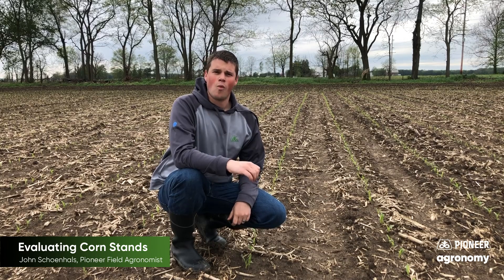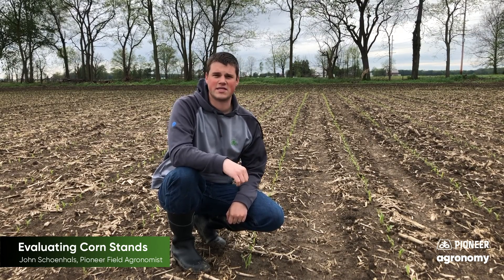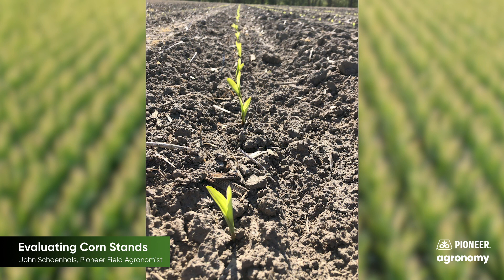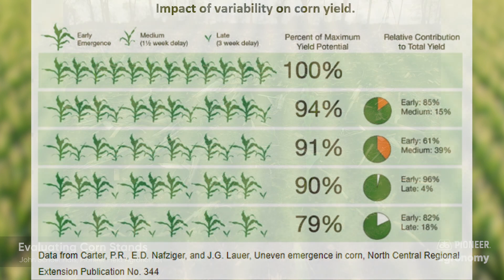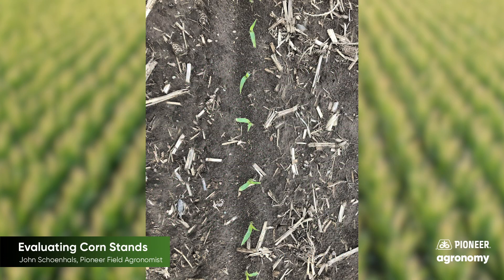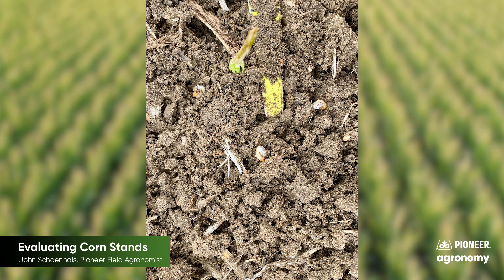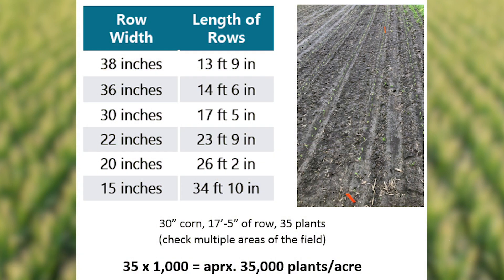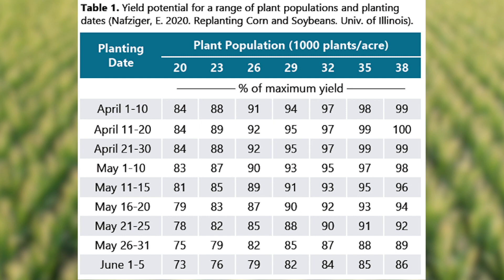Scouting Corn Emergence: Key Indicators for Maximizing Yield Potential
It’s important to scout your corn during emergence, to quickly identify any issues and correct them as soon as possible to protect your yield potential. In this video, Pioneer Field Agronomist John Schoenhals gives you advice on how to evaluate your corn stands and what to look for. Uniform emergence is key to maximizing your corn’s yield potential so that is the biggest thing to watch out for. Colder early season conditions can slow emergence, so keep that in mind when scouting. John also provides a guide on the impact on yield of variability of emergence, so you can assess how much yield potential you could lose. He also provides some insights into pests to watch out for as well. Finally, he gives you guidelines on stand counts, and when replant conditions may exist. He also provides guidelines on how to count your stands so you can estimate your yield potential as well.